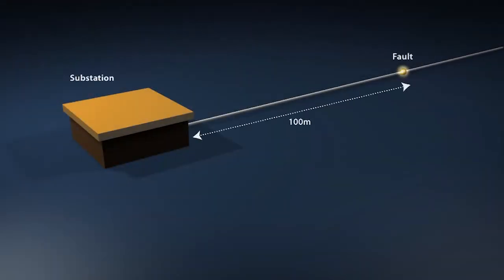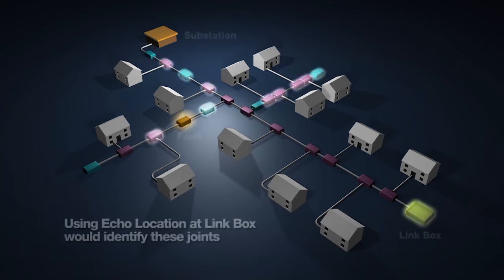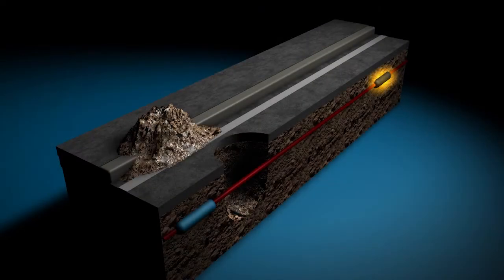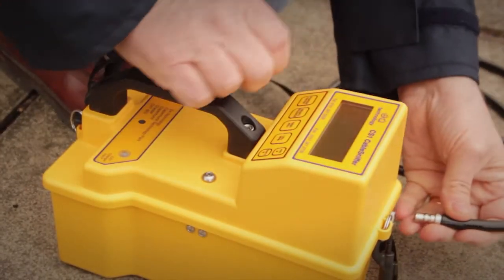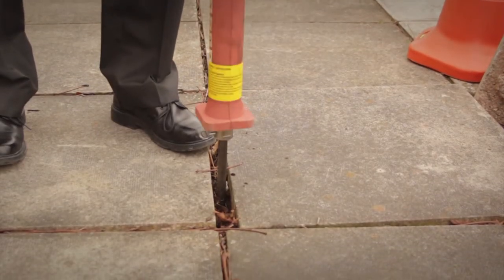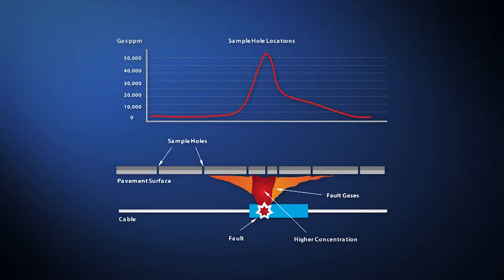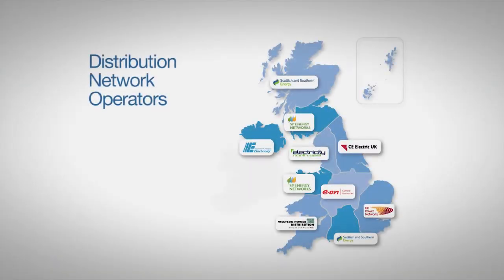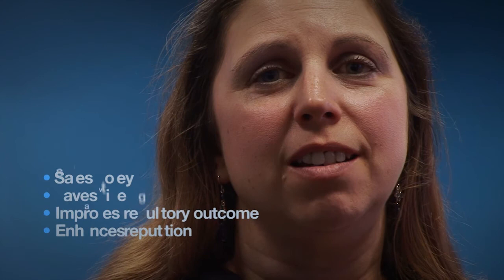Cablesniffer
The latest instruments and services available to manage cables more efficiently